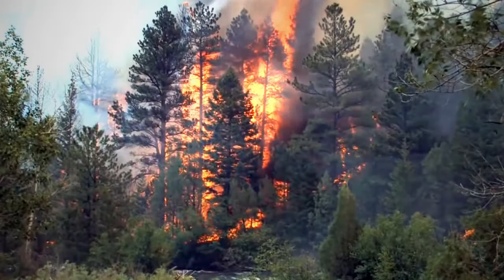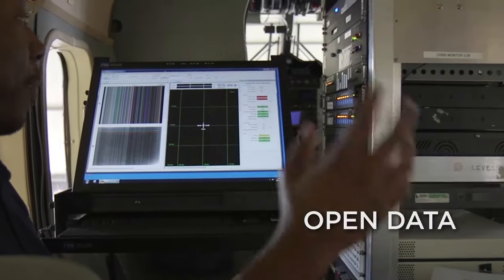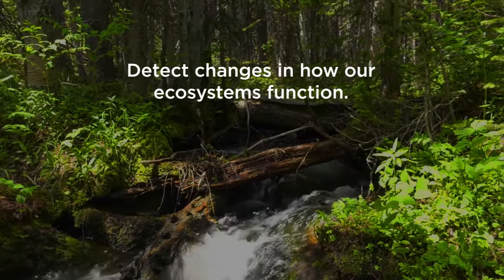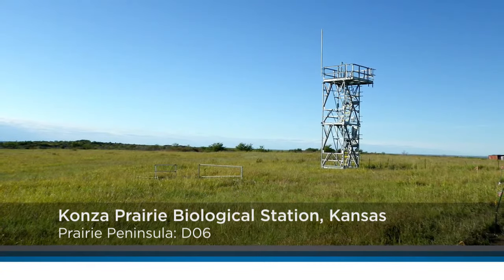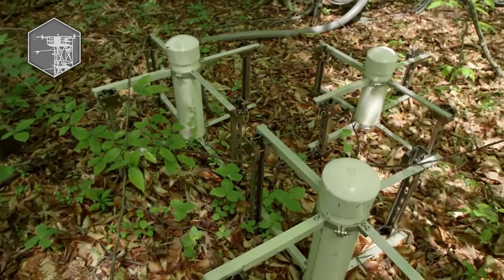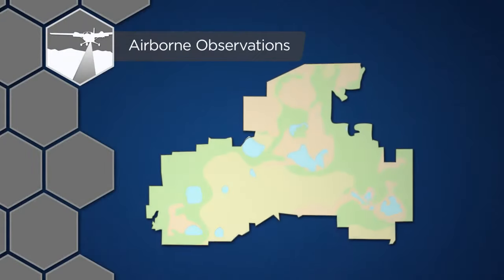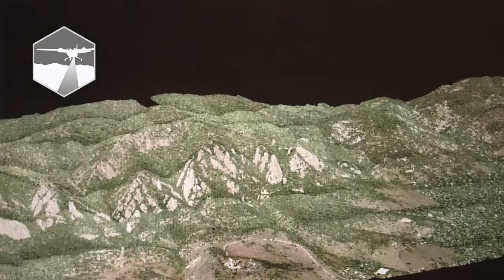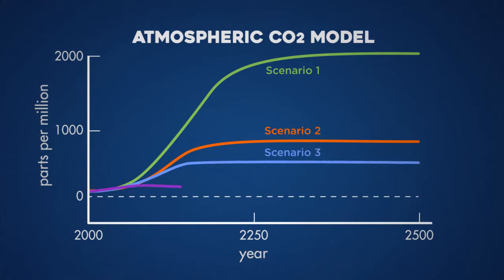NEON: Open Data to Understand our Changing Ecosystems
NEON is a continental-scale ecological observation facility, sponsored by the National Science Foundation and operated by Battelle, that gathers and synthesizes data on the impacts of climate change, land use change and invasive species on natural resources and biodiversity.